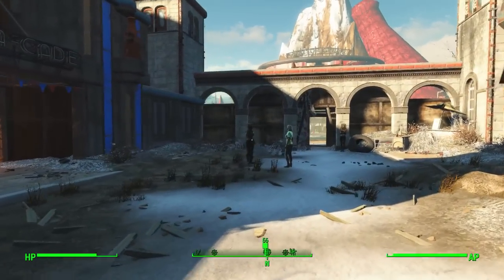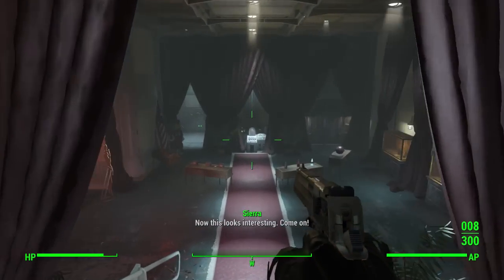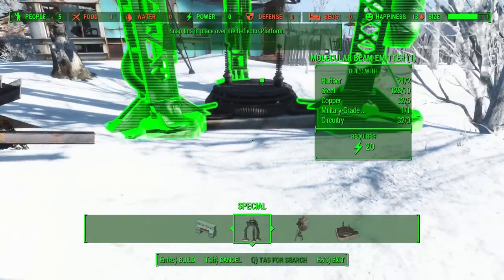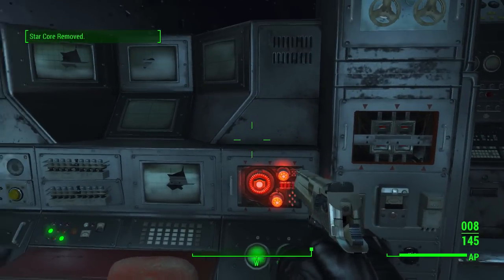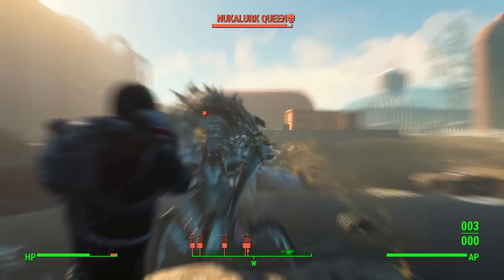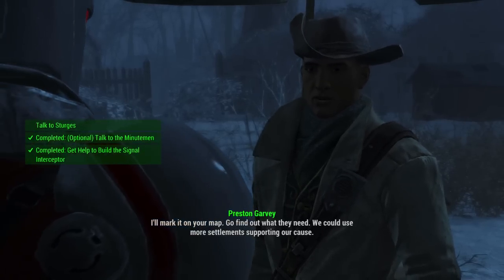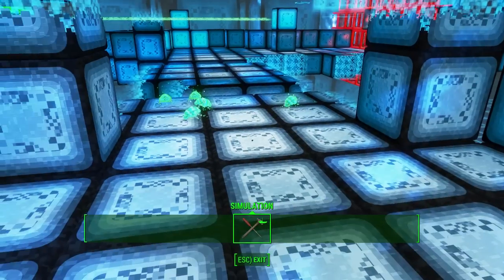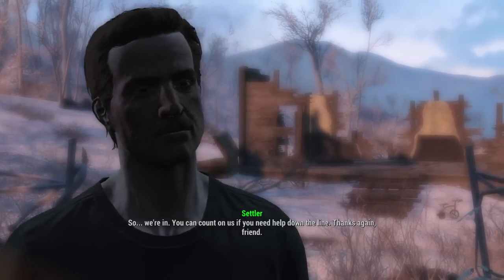Fallout 4 - Top 5 Most Annoying Quests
Signal interception?  That doesn't sound too bad..  Here, I list my Top 5 Most Annoying Quests in Fallout 4.  Given their nature, some of these are probably the hardest quests you'll do as well.  But the worst ending is not doing them at all.  ...  Right?  I also do other Top 5s, like Fallout 4 secrets.  There are secret locations, even secret enemies and quests to be found.  Which usually lead to weird theories or your own fan theory.

Since I'm on PC, I love the Fallout 4 new mods.  There are quest mods and companion mods that are outstanding.  They make creating character builds, or finding sad deaths, or rare encounters, or even the hardest enemy you've ever seen a lot more fun.